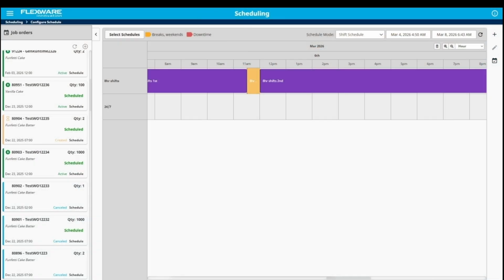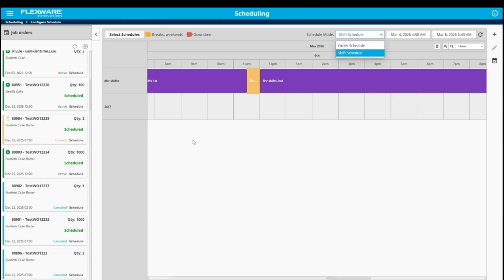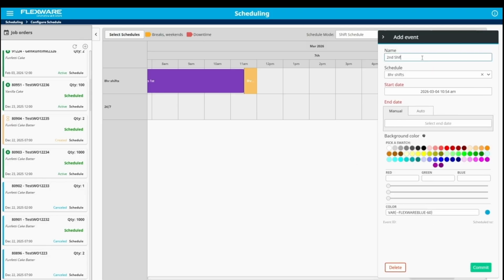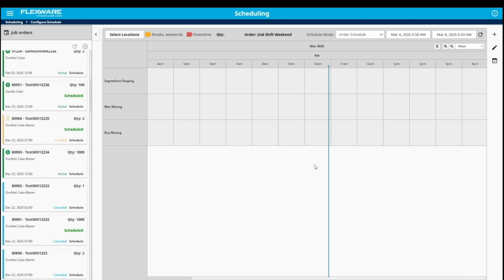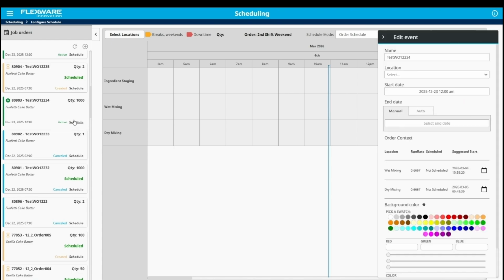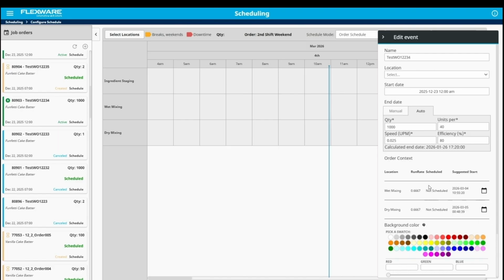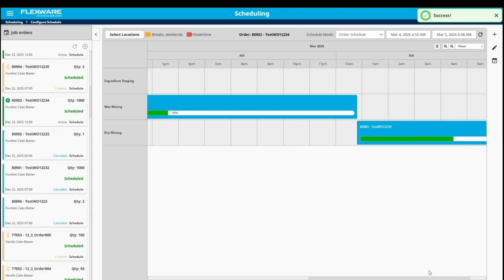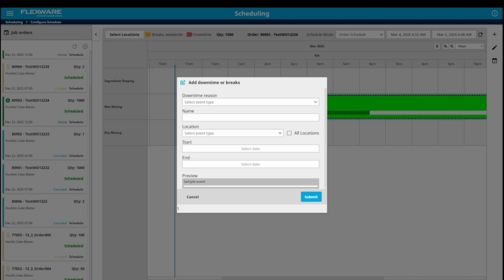SparkMES Scheduling Package Overview by Flexware Innovation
Built on Inductive Automation's Ignition platform, SparkMES delivers a fast-track approach to implementing MES functionality.

In this video, we walk through how the SparkMES Scheduling Package helps manufacturers create, manage, and adjust production schedules in real time. You'll see how users can configure shift schedules, schedule production orders, make drag-and-drop adjustments, and gain better visibility into production progress directly within the scheduling interface.

Scheduling Package Highlights:
• Shift scheduling with real-time adjustments
• Manual order scheduling with contextual suggestions
• Drag-and-drop schedule updates
• Real-time visibility into order progress
• Built-in break and planned downtime scheduling